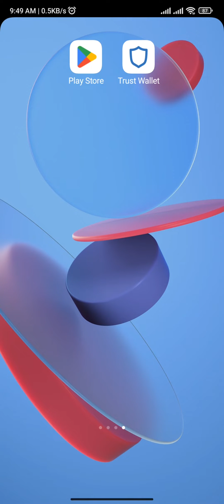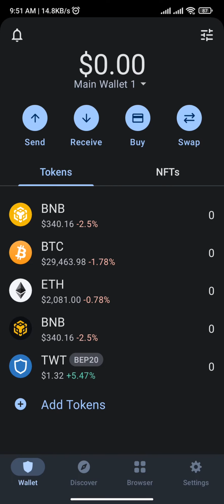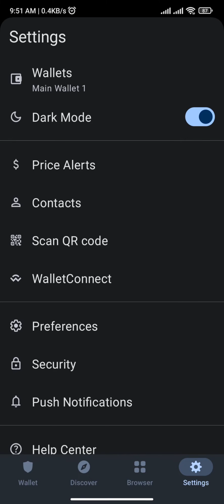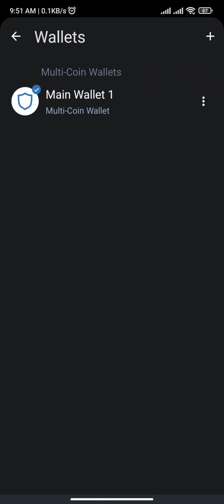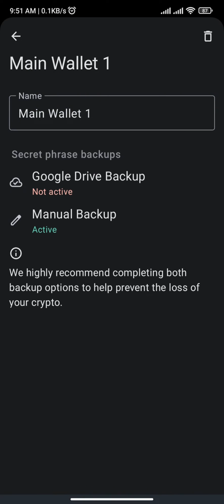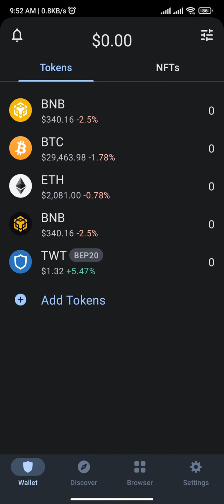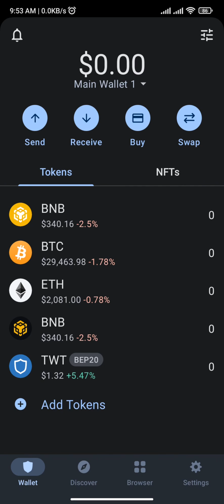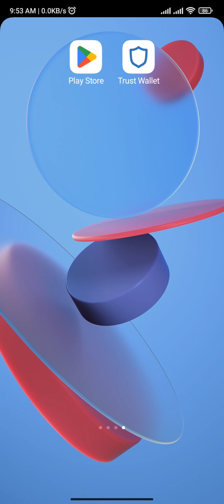How to Change Trust Wallet Recovery Phrase 2023?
In this video, we will guide you through the process of changing your Trust Wallet recovery phrase to ensure the safety and security of your digital assets. Learn how to update your recovery phrase with this easy-to-follow tutorial. Protect your crypto assets today!